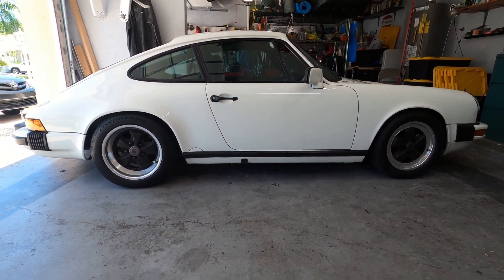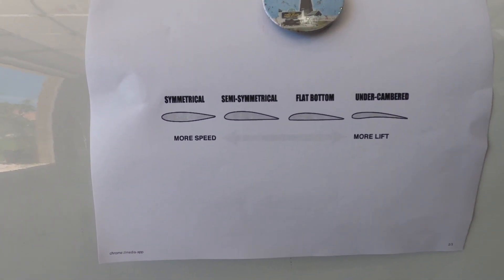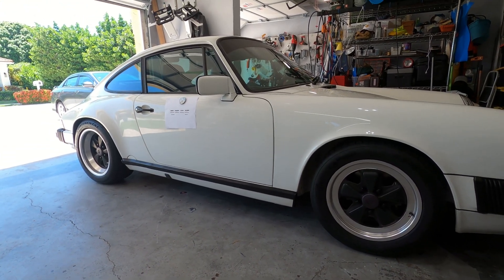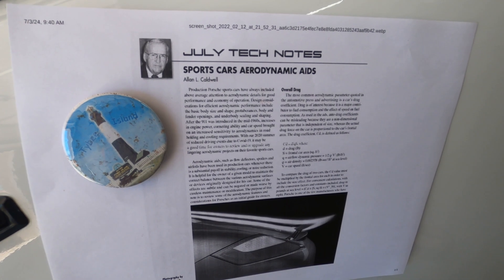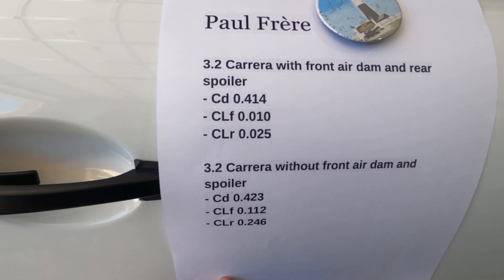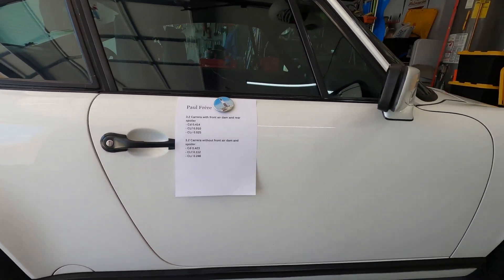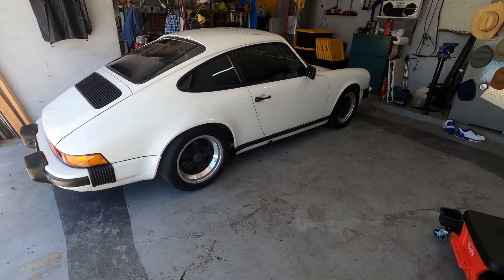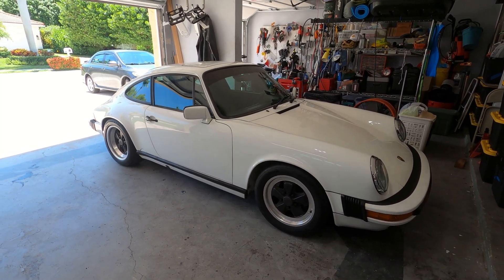Porsche Carrera 3.2: Does "no spoilers" spoil the soup?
Some interesting data on classic Porsche 911's aerodynamics similar to an airfoil causing lift.  And what does it mean in the real world not having them?
Porsche 911's started installing spoilers on 911's with the famous ducktail on the famous 1973 Carrera RS

Porsche 911 Story
by Paul Frere